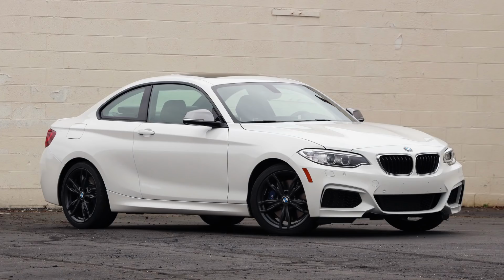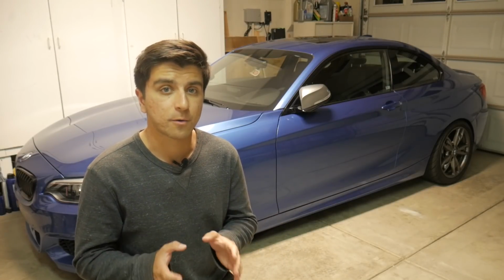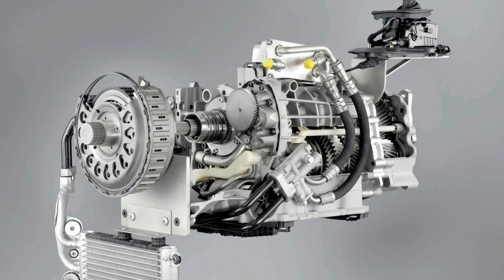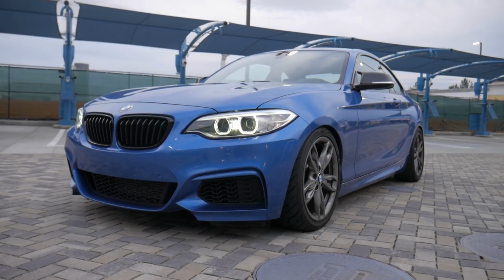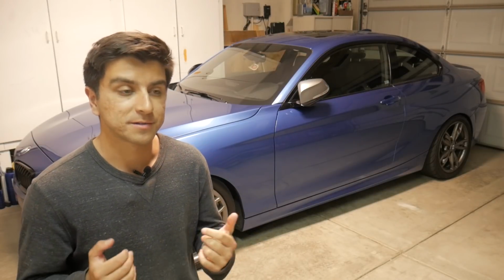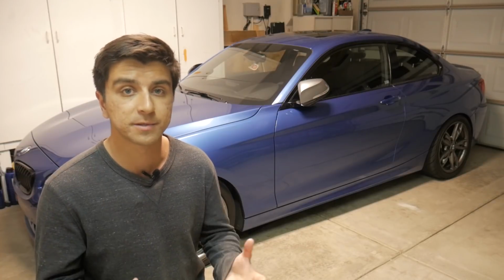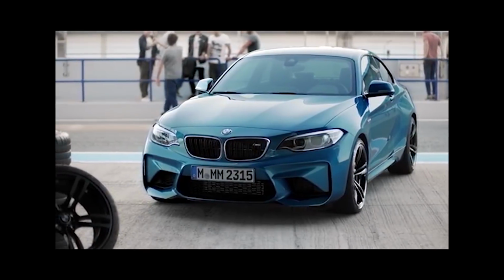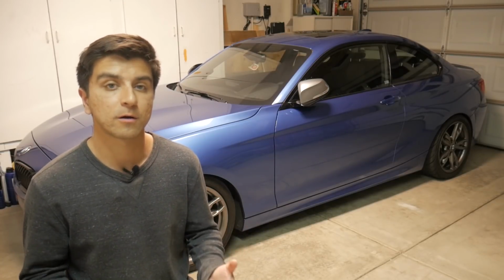Here's Every Major Difference Between the BMW M235i & M2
In today's video, I went ahead and broke down some of the key differences between the BMW M235i & M2. These cars may seem fairly similar on paper but when you really start to dig into the tech there are quite a few things that BMW did to differentiate the bigger brother from the little one. Both are great cars in their own respect, and I hope you guys found the video informative!

Intro Video Instrumental:
Lil Uzi Vert x 88GLAM Type Beat 2020 | “Publish” | Prod. Mani